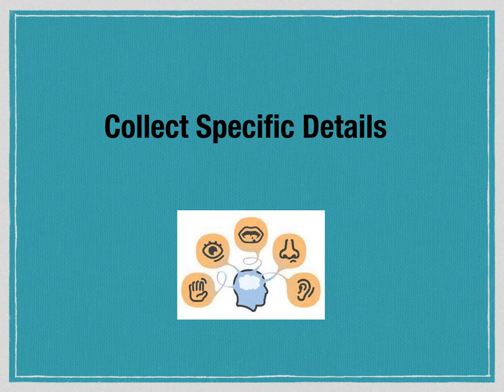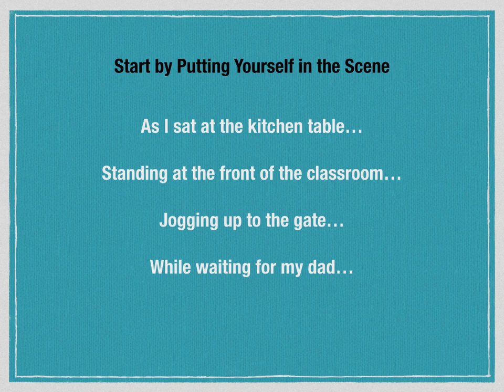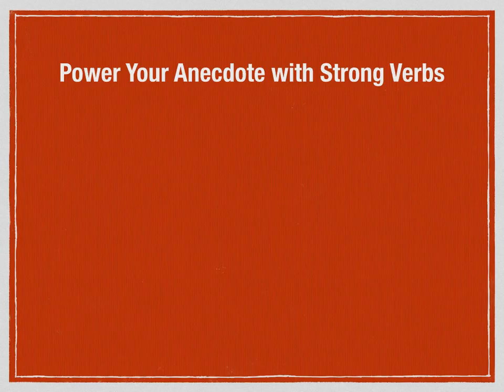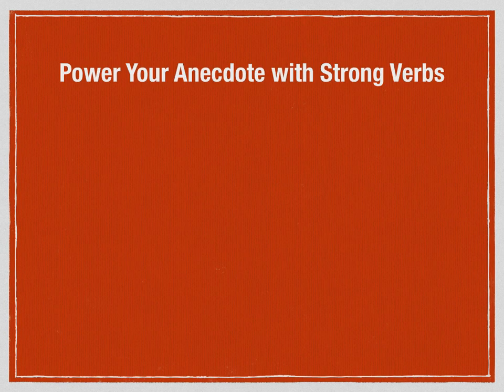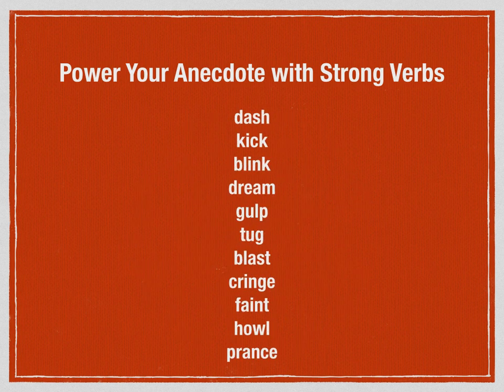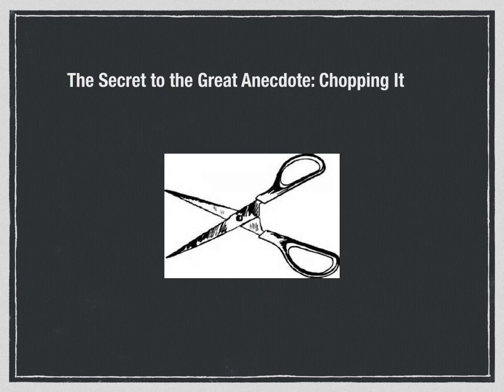How to Write an Anecdote: Part 2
*Find advice and tips on how to write a college application essay

In my first video on How to Write an Anecdote: Part One, I explained what an anecdote is, and how they work in writing, especially in narrative essays for college application essays.

I also explain how they are a writing device that allows writers to "show" their points rather than "tell" about them, and why these mini real-life stories are perfect for grabbing readers at the start of a piece of writing.

In this follow-up video, How to Write an Anecdote: Part Two, I go on to explain how to write your own anecdotes, and what details you need to collect in order to craft your own about a real-life moment or event.

Anecdotes take practice, but I believe they are the perfect way to power a personal essay with a real-life story, and can be used in all types of writing.

They work like magic in bringing action and storytelling into college application essay, and help make them engaging and meaningful.

This video is part of my step-by-step online course on How to Write a Killer College Application Essay, which is available for purchase on my web or at Udemy.com. The course includes a dozen similar short videos that walk you through the brainstorming process for a great topic idea, and then help you map out a writing plan and finally how to self-edit and polish your essay (as well as many writing tips, strategies and instruction along the way).